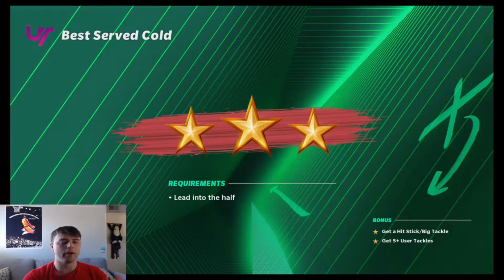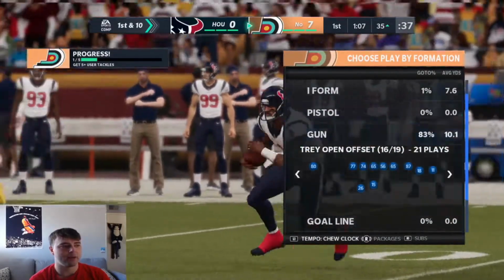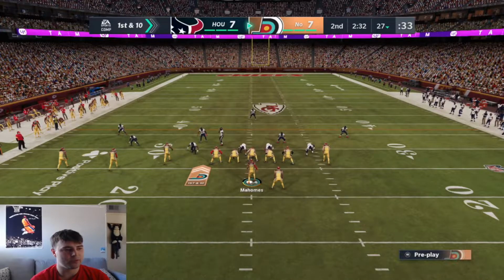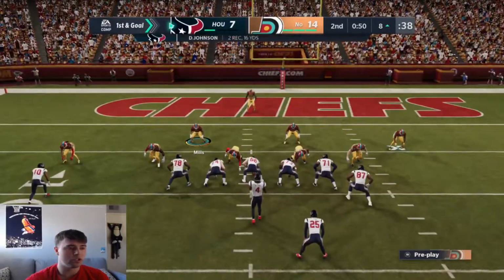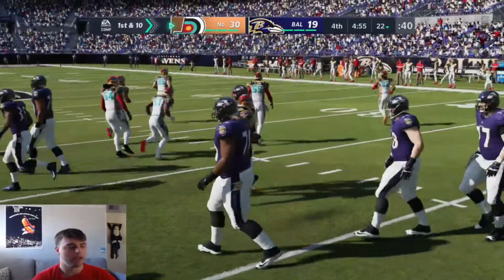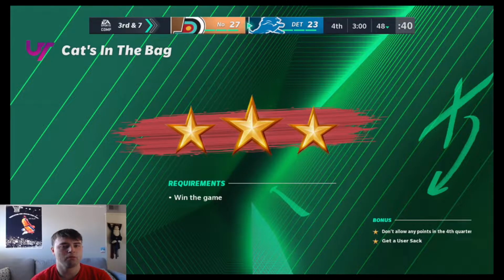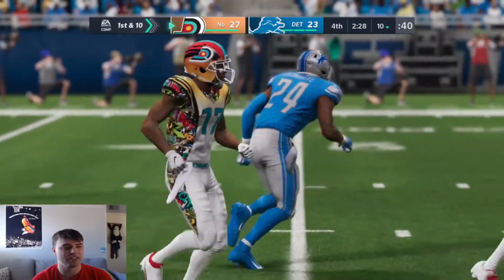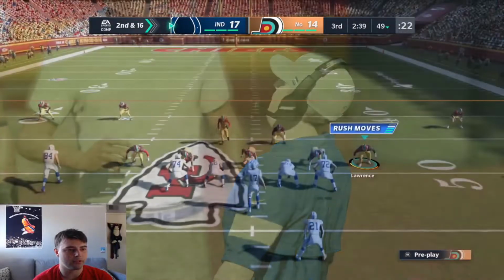How To Beat Superstar MVPs Star Power Challenges Fast Part 3! Madden 21 Ultimate Team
How to beat the superstar MVPs star power challenges Part 3! Hopefully this will help you beat them fast!